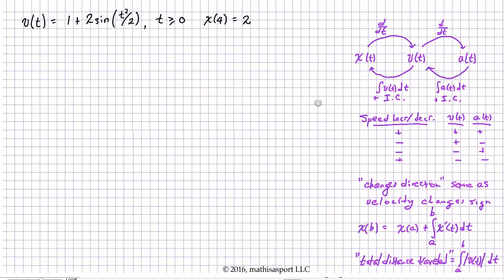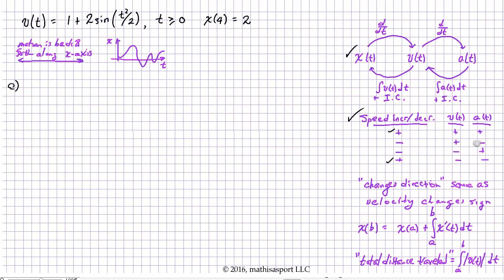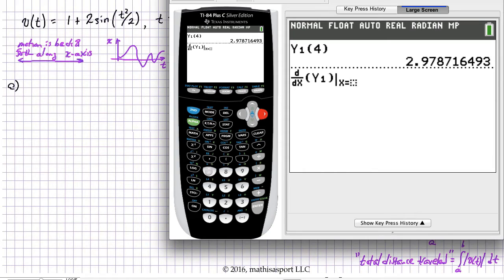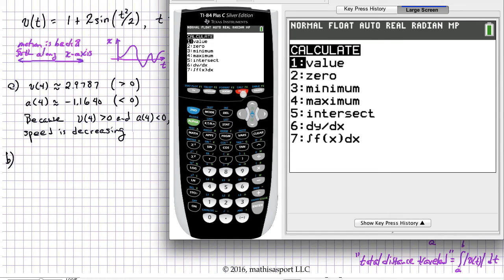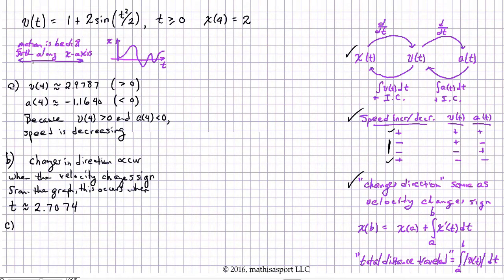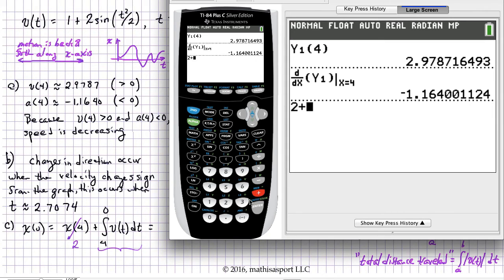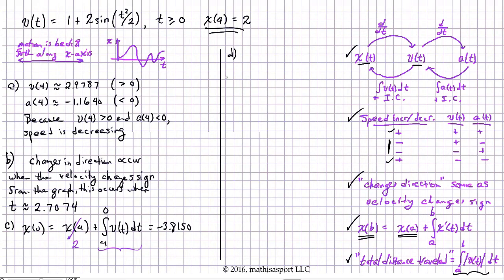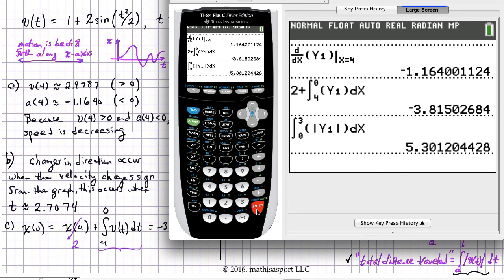2016 AP Calculus AB Free-Response Question 2